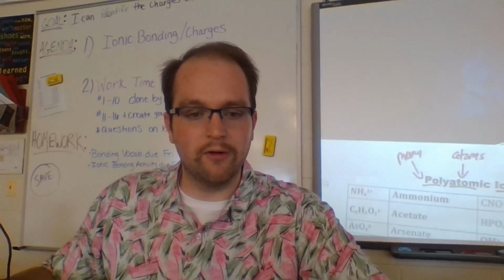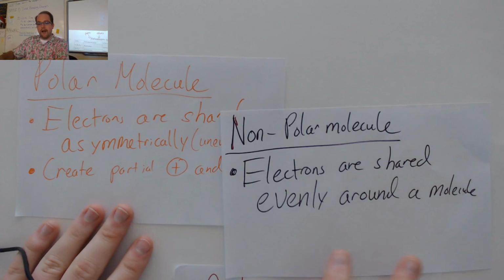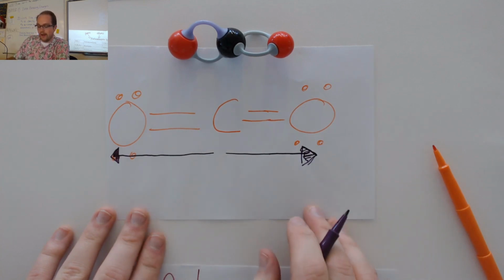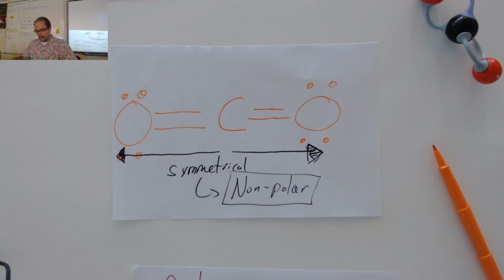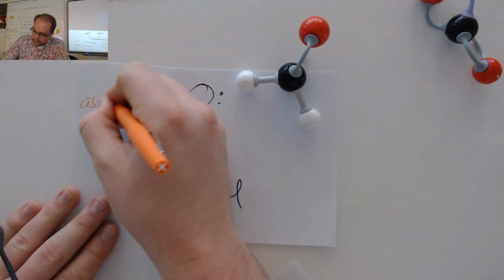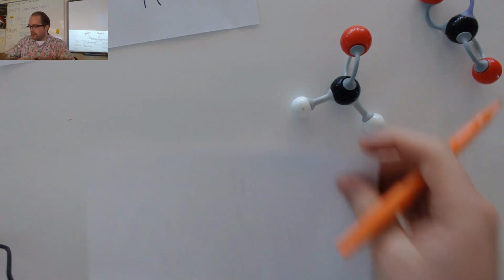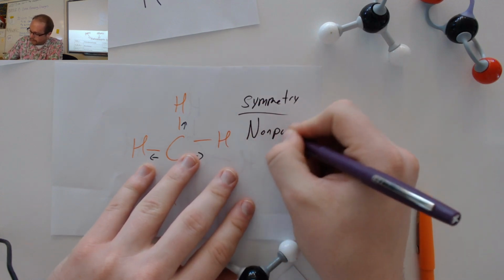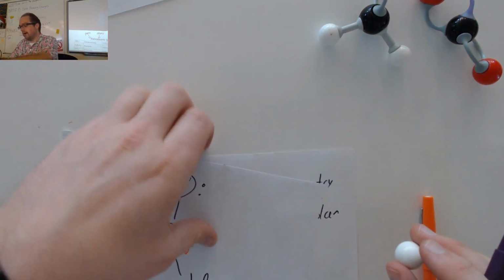Is a Molecule Polar or Non-Polar?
Follow along to describe to how to identify polar and non-polar molecules.